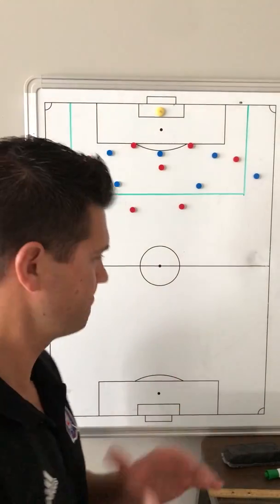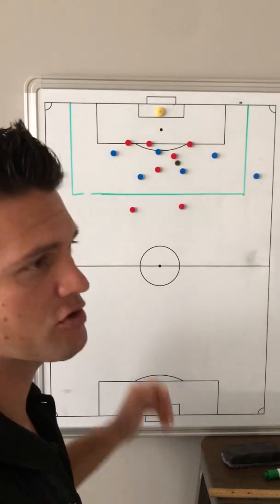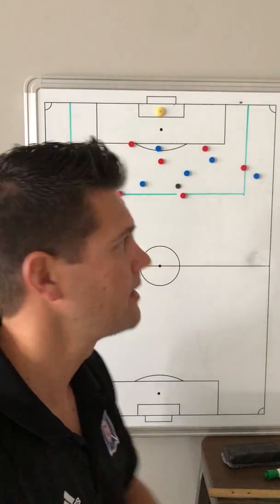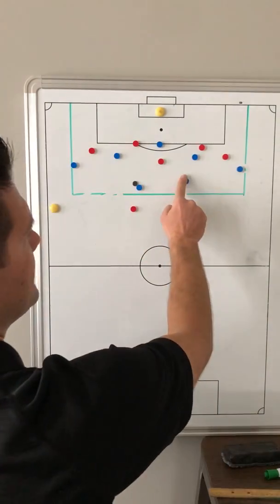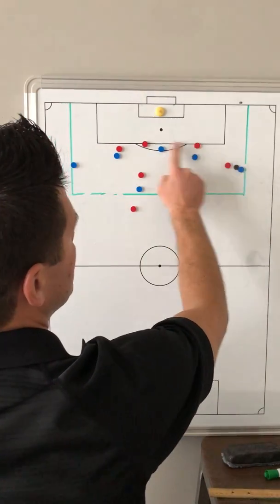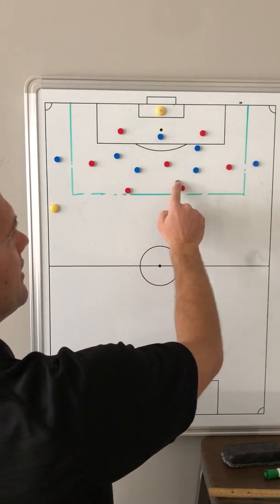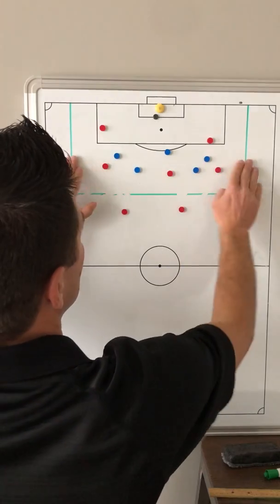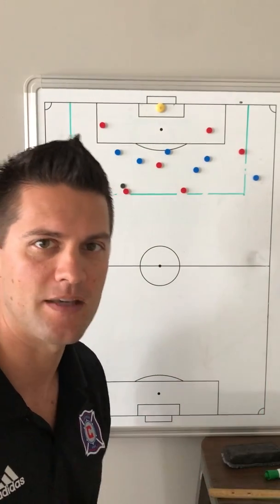Back half defending 5v5+2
back half defending 5v7.  If possession is won, may use gk or two targets to become 8v5 to maintain possession